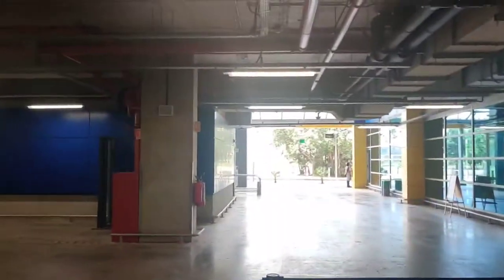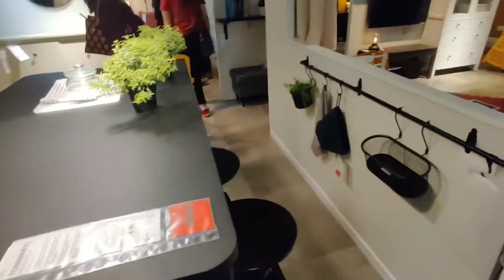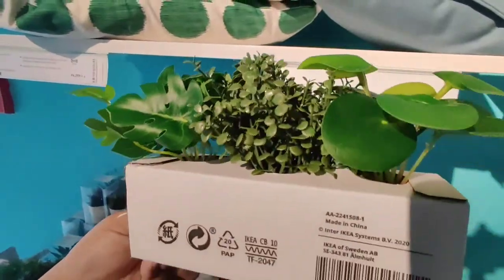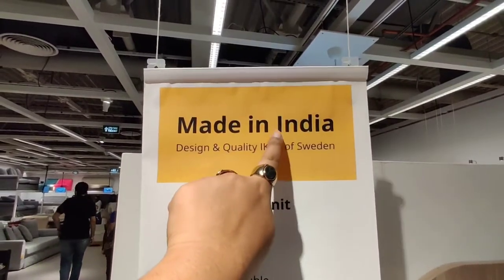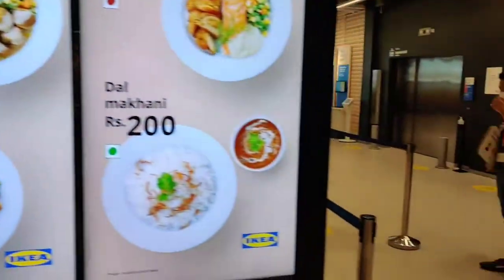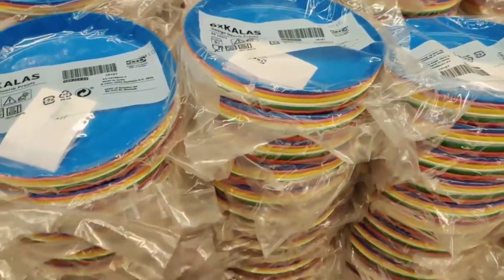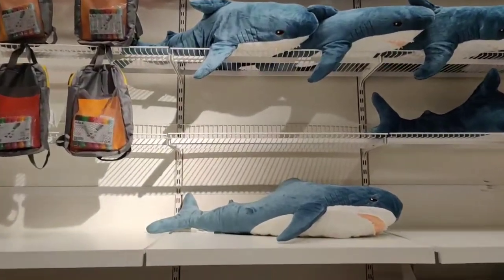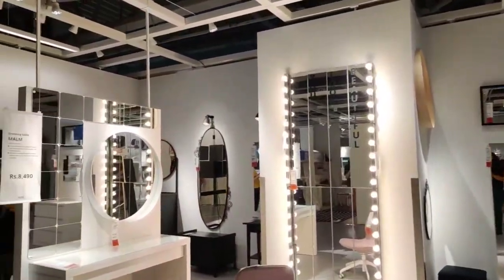I finally visited Ikea (Part 1) | Unlock Phase 1 | Post Lockdown 2021.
Hello People, Namaste.
My name is Nidhi Chauhan.

So i finally got to visit Ikea. It was awesome and a must try experience. I loved how everything is setup. So since its a details video and youll feel you yourself are in Ikea , the video is a little lengthy hence i have made 2 parts for it.

My channel is related to Travel, Food, Fashion and basically everything we love doing and creating memories.

Shot on: Oneplus 7 pro.